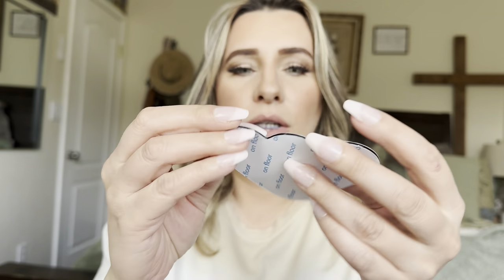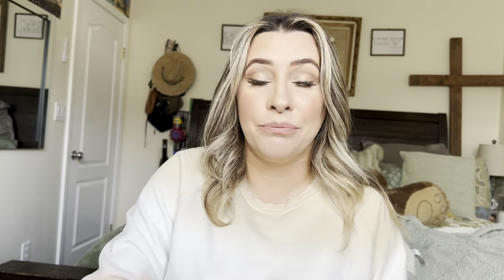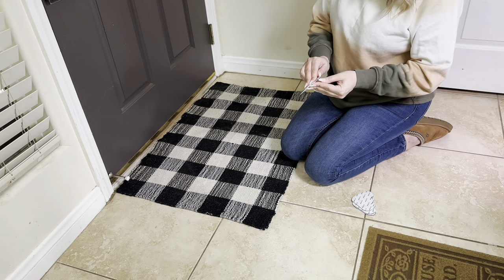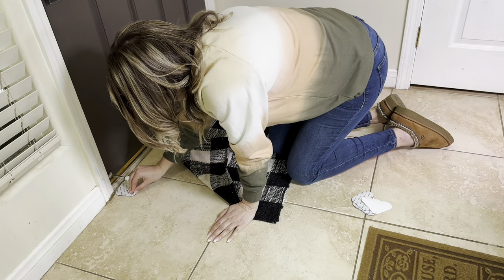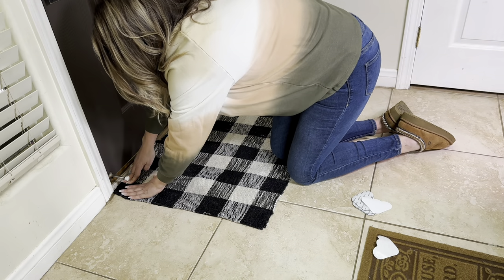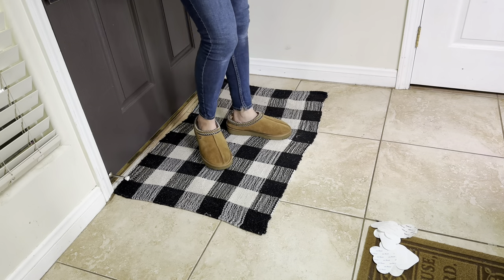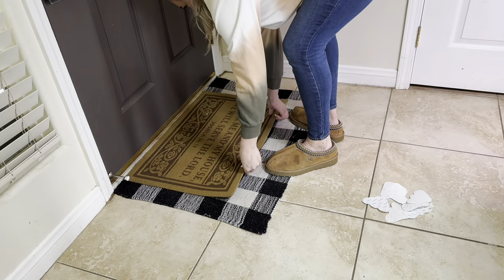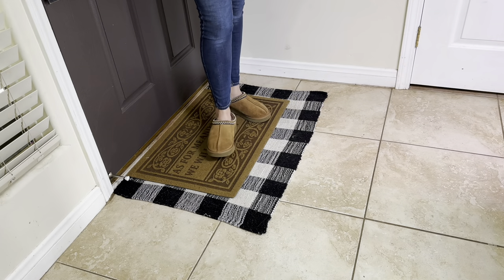KppeX 12 Pcs Double Sided Non-Slip Rug Pads Washable Rug Tape Stickers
Rug Pad Gripper,12 Pcs Double Sided Non-Slip Rug Pads Washable Rug Tape Stickers, Carpet Tape Corner Side Gripper for Hardwood Floors or Tile or Area Rug Pad